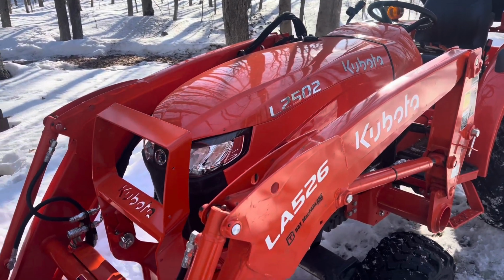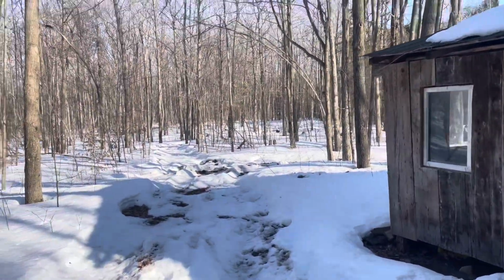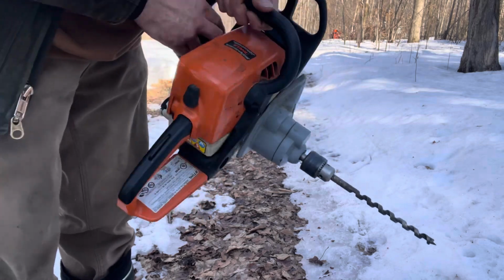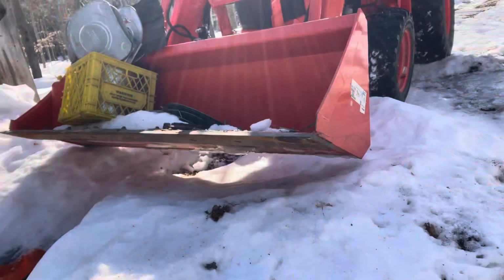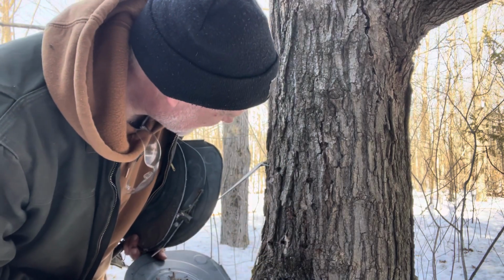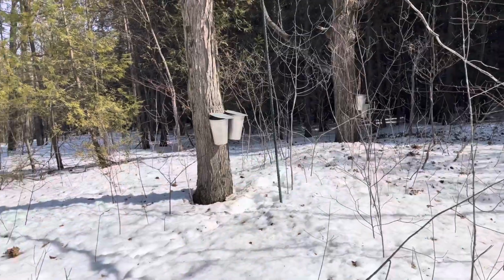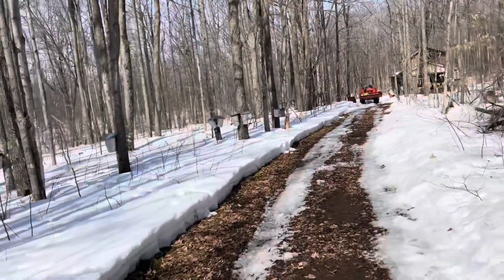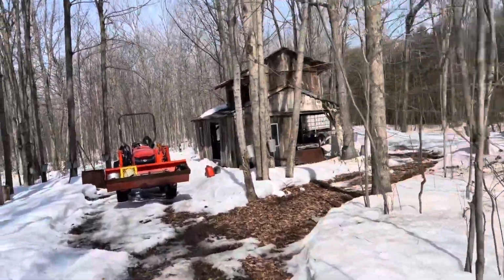I Tapped 100 Maple Trees For Syrup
Join me on the first day of our maple syrup production journey as I tap 100 maple trees on our family farm! As a hobby farmer, I'm excited to share with you the process of converting a shed into a tiny sugar shack where we'll be boiling down the sap to make delicious maple syrup. From selecting the right trees to using my trusty Stihl chainsaw to collect the sap, I'll take you through every step of the way. This is just the beginning of our off-grid living adventure, where we're striving for self-sufficiency and growing our own food. In this video, you'll learn the basics of how to make maple syrup, from tapping the trees to boiling it down, and I'll share some tips and tricks I've learned along the way. If you're interested in learning more about hobby farming for profit, living in a shed, or just want to see what life is like on a small farm, then be sure to subscribe and hit the notification bell!